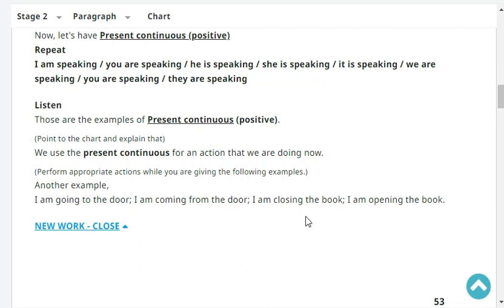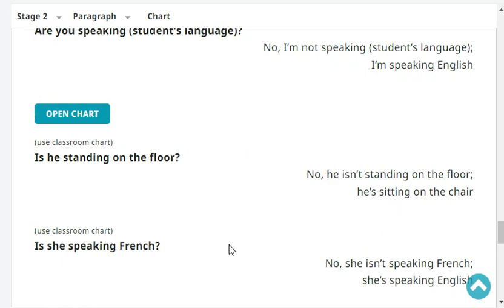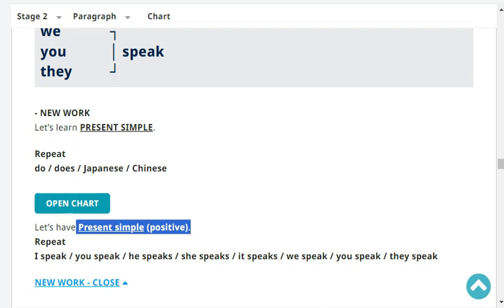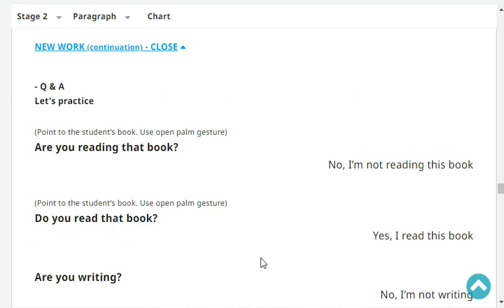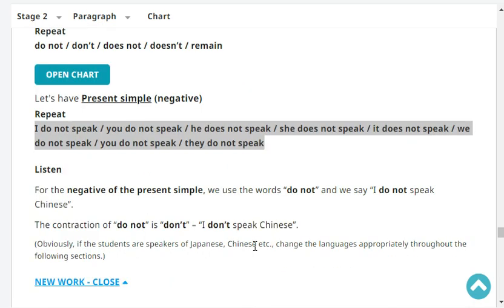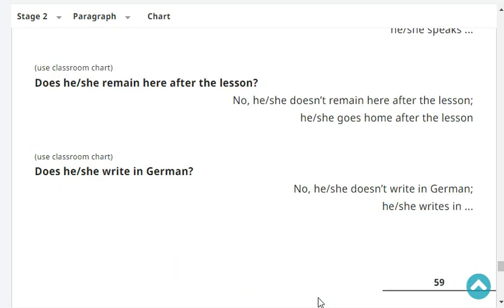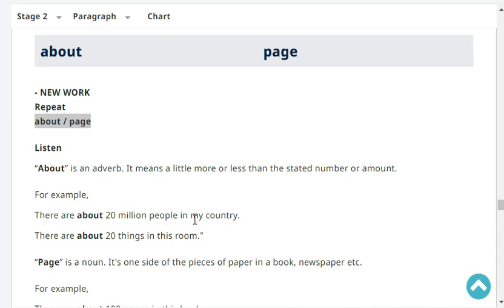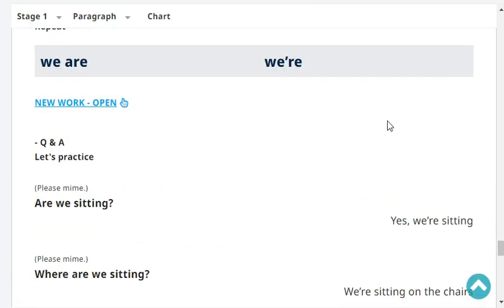Stage 2 page 53 2